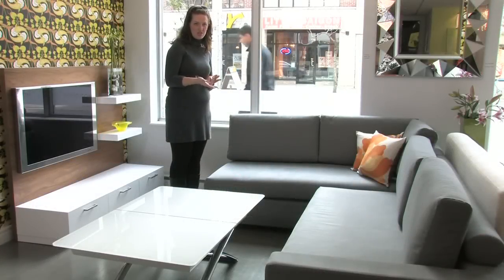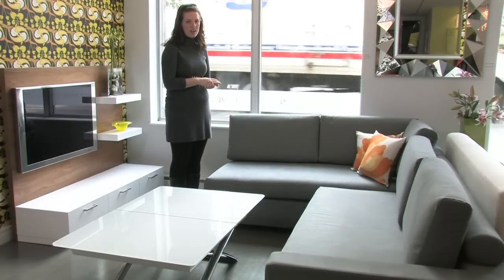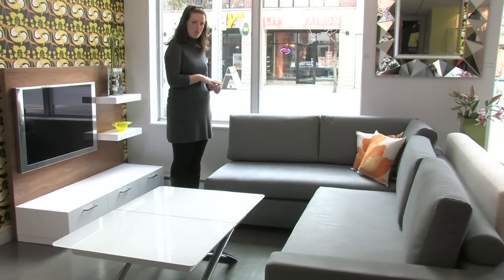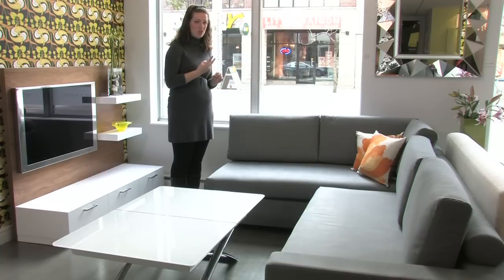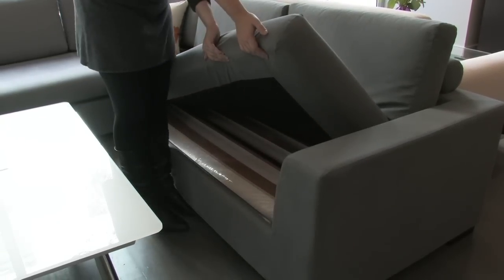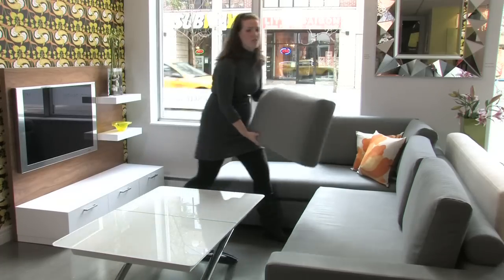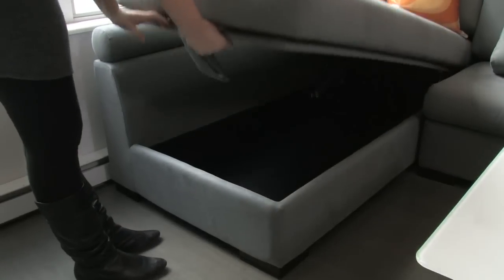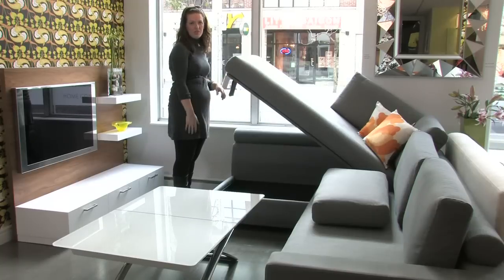Functional Sofa Beds at Roomy Interiors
Please visit Roomy Interiors for more information about sofa beds.